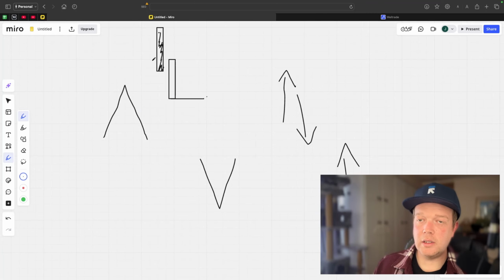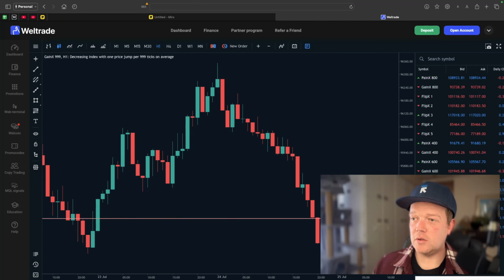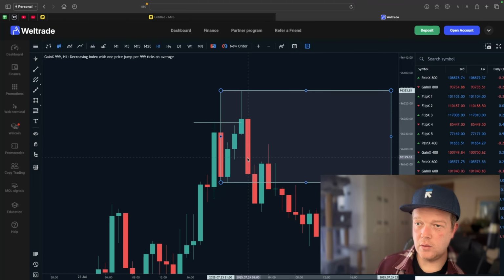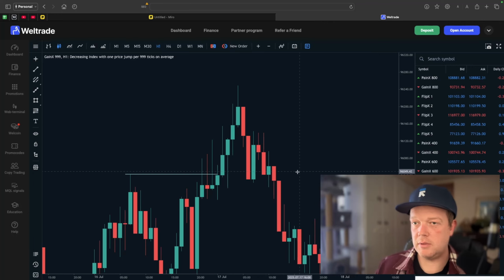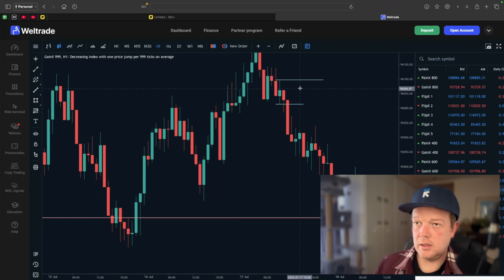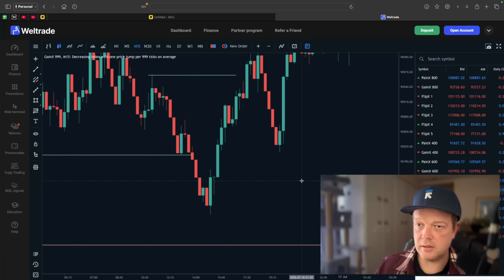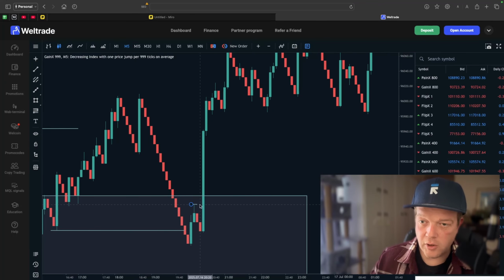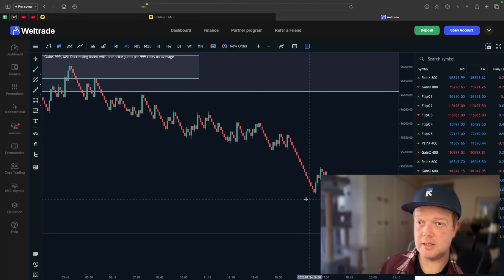Simple 3-Step Trading Strategy for Beginners (2025)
Learn this easy 3-step trading strategy that helps you catch high-probability entries using smart money concepts.

✅ Step 1: Wait for liquidity to be taken
✅ Step 2: Look for a break of structure (BOS)
✅ Step 3: Identify a strong order block and enter

This strategy works on Forex, NAS100, Boom & Crash, and more. I’m also using Weltrade as my broker in this video – great execution, low spreads, and reliable support.